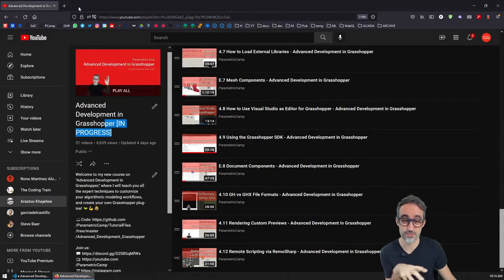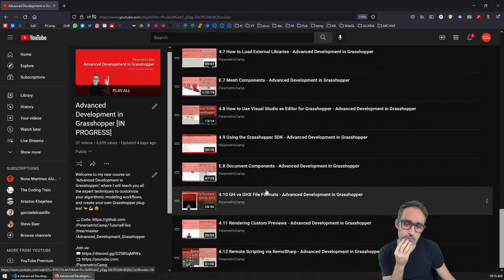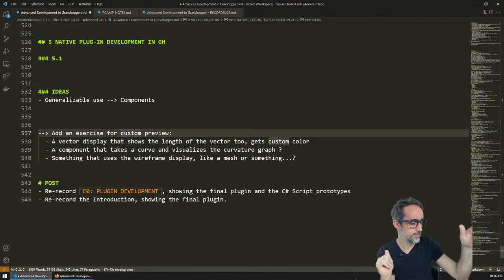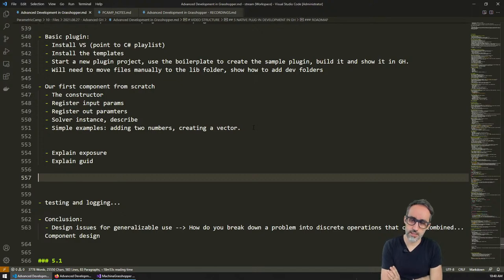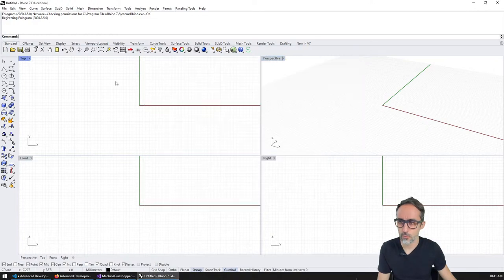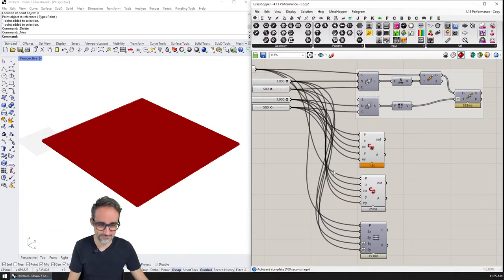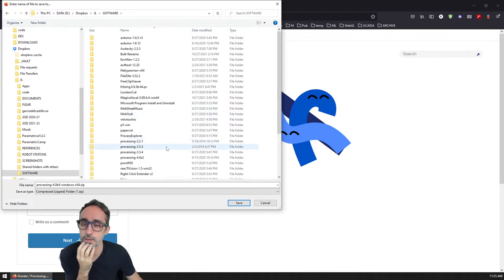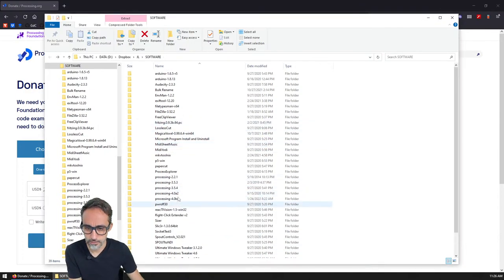Computational Design Live Stream #94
Howdy! Join us for this new live stream! Let's continue the Advanced Development in Grasshopper series!